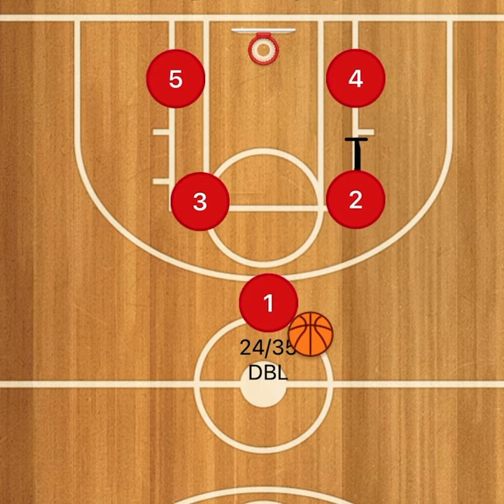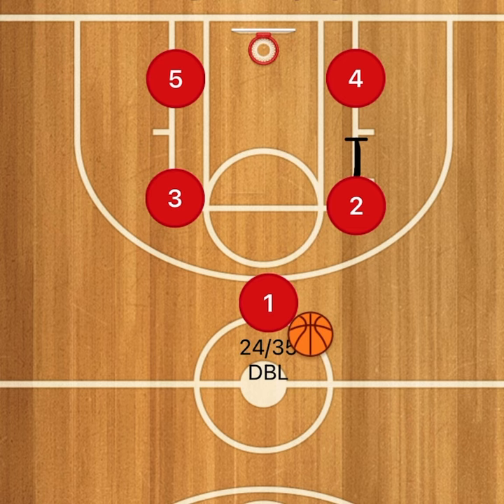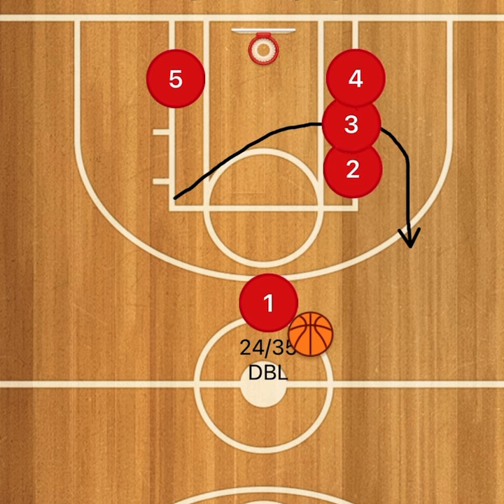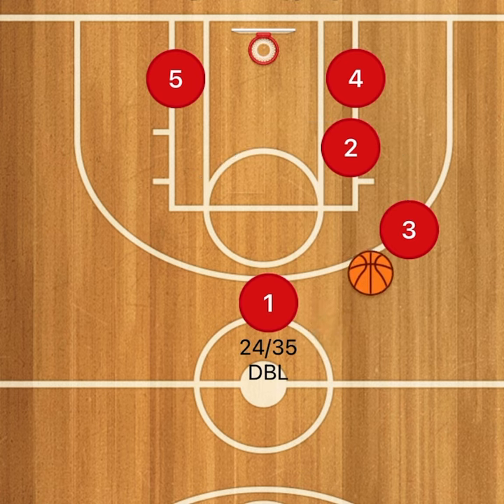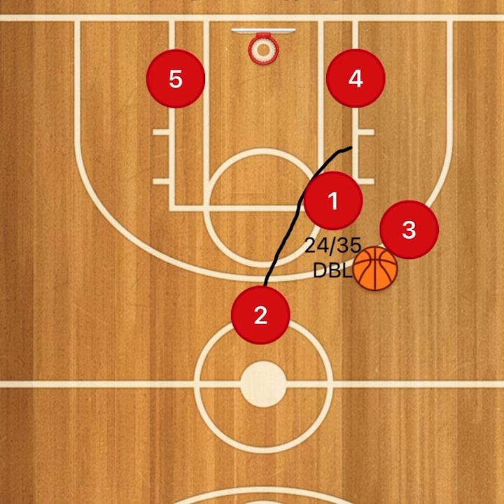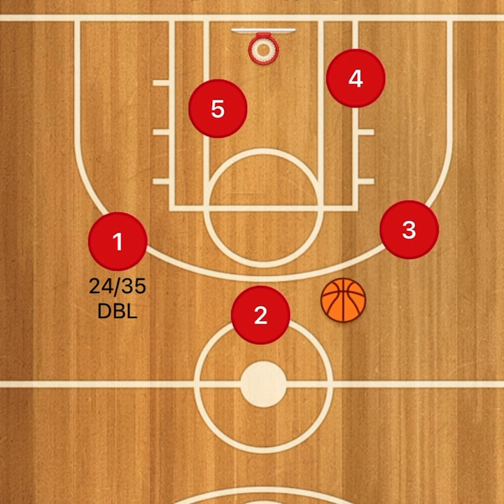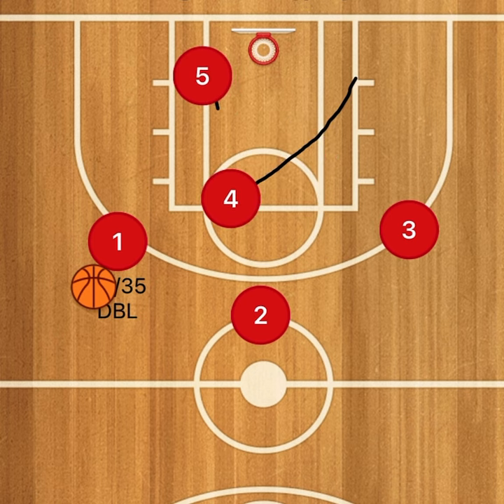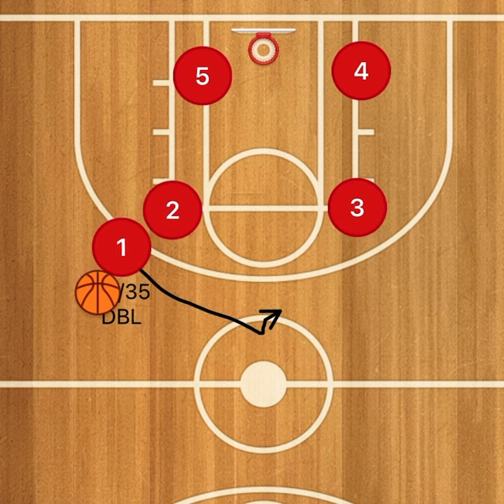24/35 Double “Mamba/Durant”